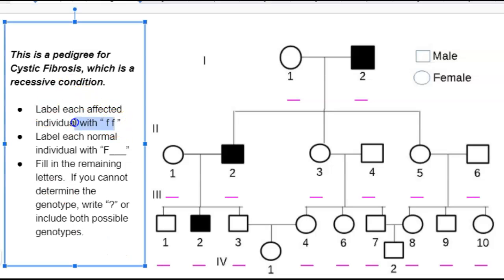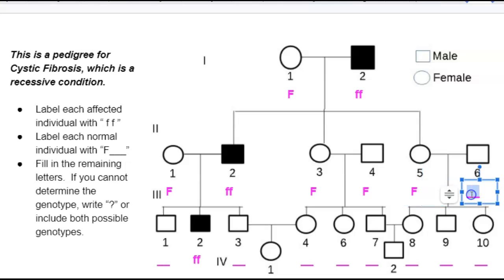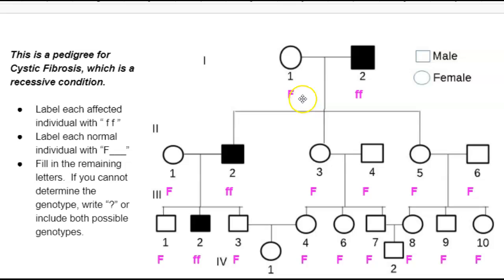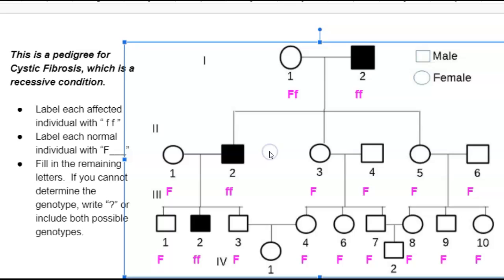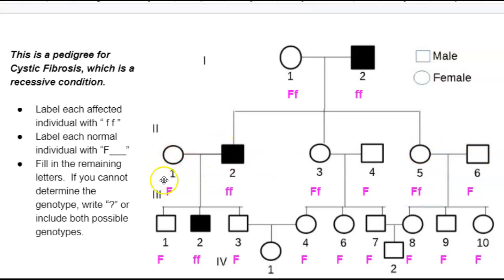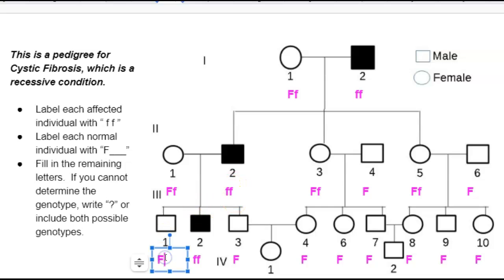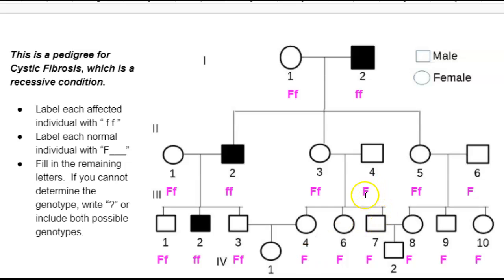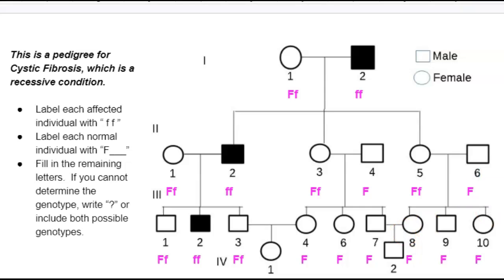Pedigree Sample Problem Help #2